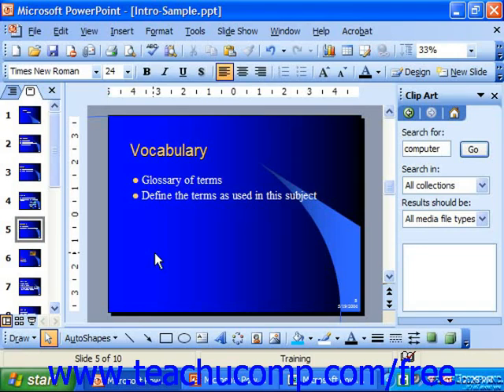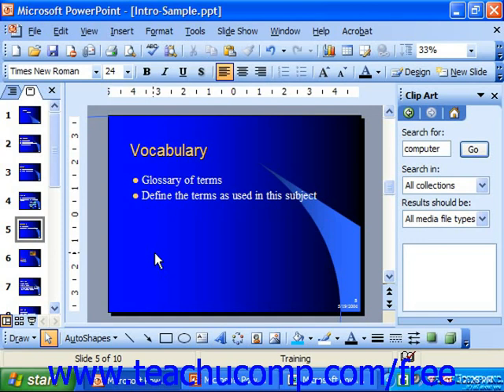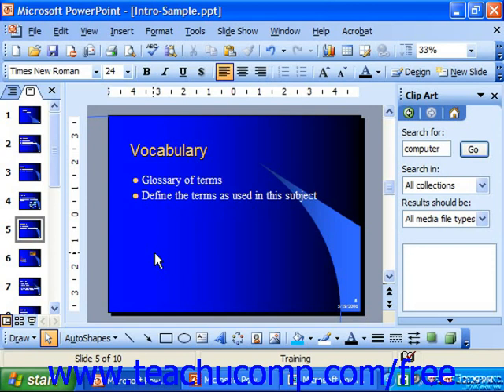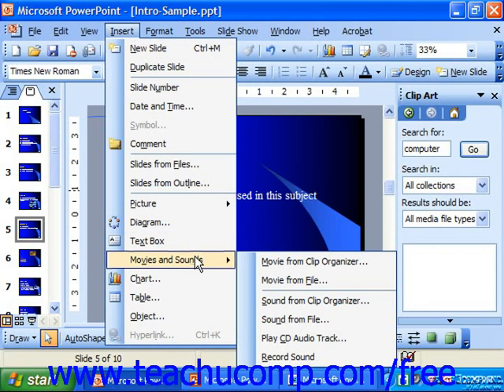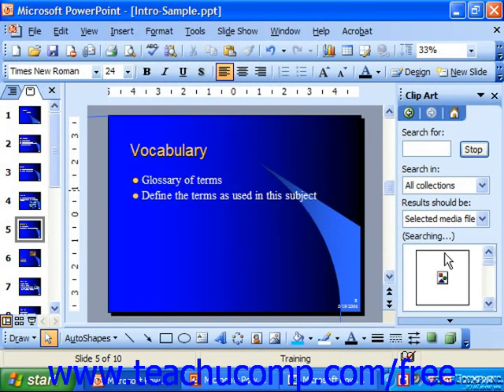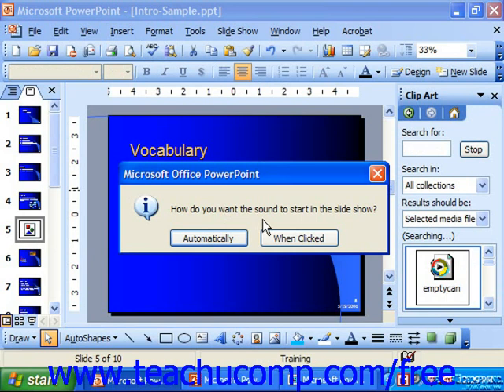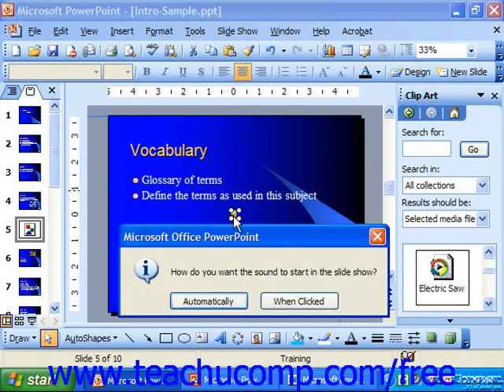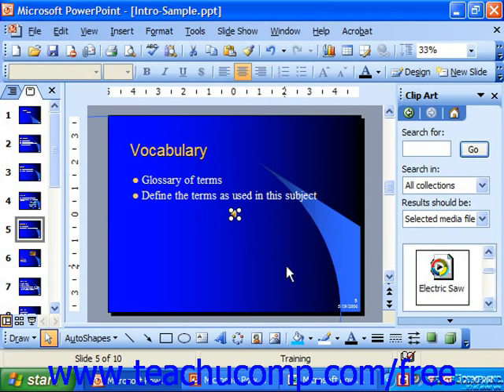PowerPoint 2003 Tutorial Inserting Audio Microsoft Training Lesson 11.2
Learn how to insert audio in Microsoft PowerPoint - the most comprehensive PowerPoint tutorial available. Visit us today!